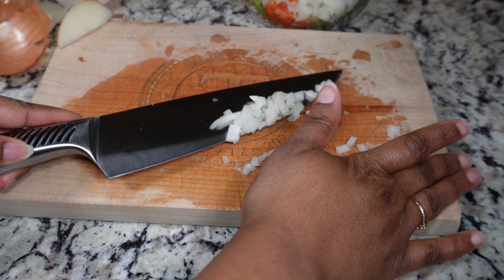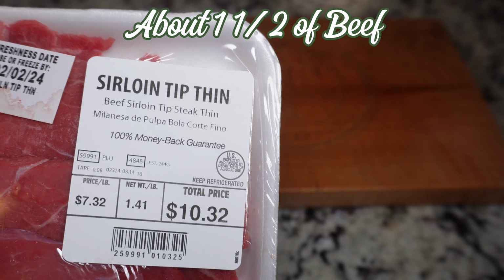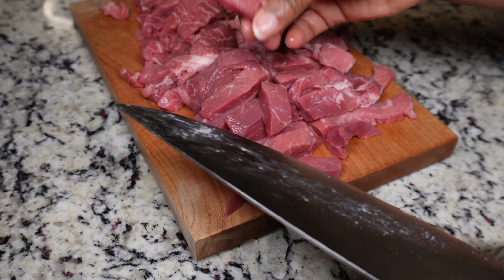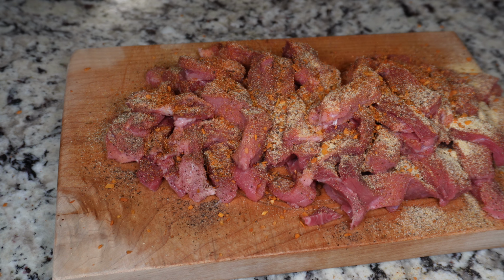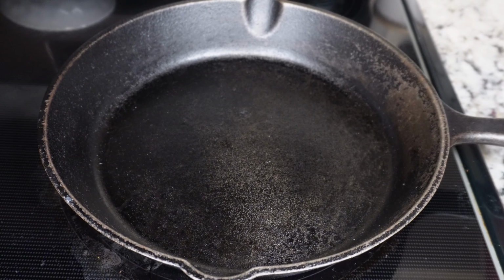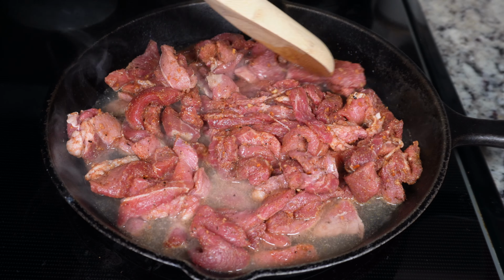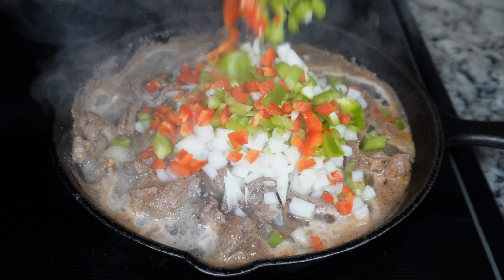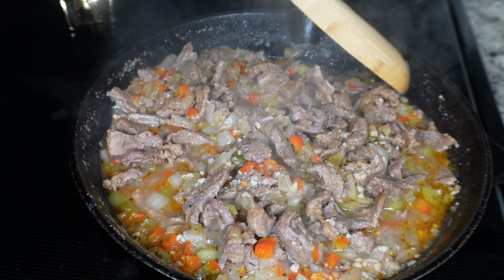Philly Cheesesteak Eggrolls 🔥🔥| How To Make Eggrolls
Grocery List:

1/2 Green & Red bell pepper 🫑
1/2 yellow Onion 🧅
1 lbs Sirlon tip thin steak

Seasoning salt
Onion powder
Black Pepper
Garlic powder
Steak seasoning
Olive oil
Garlic 🧄 (minced garlic)
1 egg 🥚
Eggroll wrappers
Provolone cheese
Mozzarella cheese
Vegetable Oil

Parsley (optional)

Dipping sauce:
Miracle Whip (mayo)
Sriracha
Ketchup
Paprika
Sweet relish
Applecider vinegar